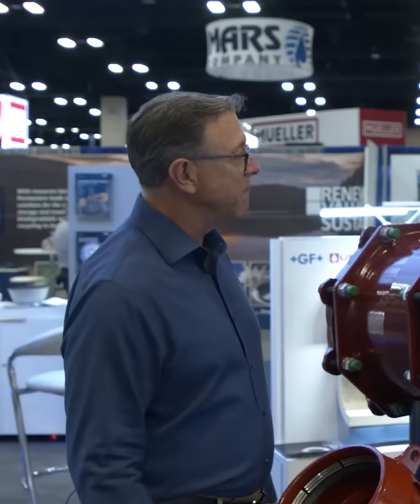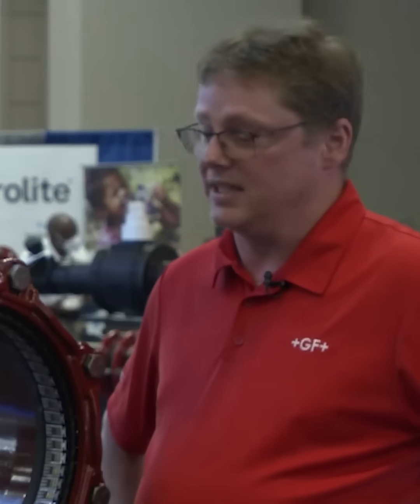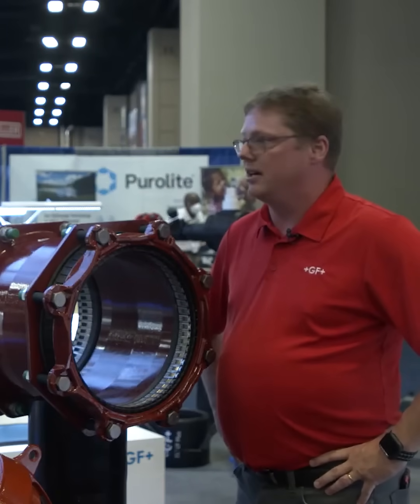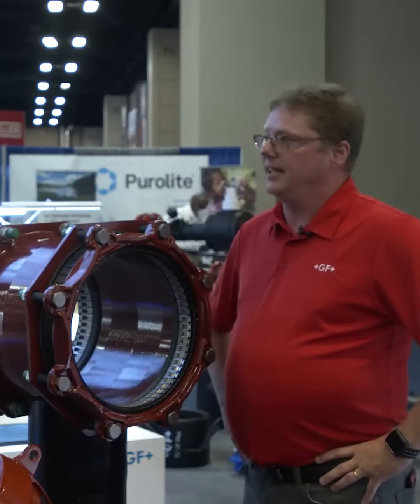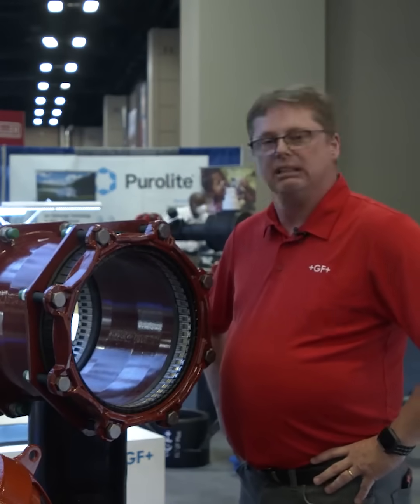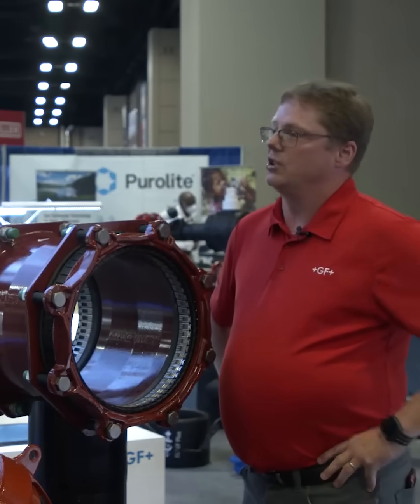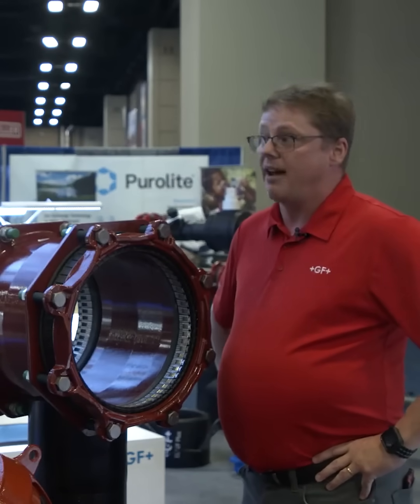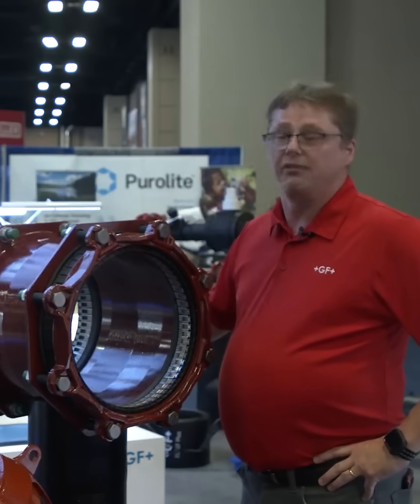Maintenance-Free for 50 Years? Meet the Game-Changer in Pipe Connections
Looking for a better, easier, longer-lasting pipe connection?
Glenn breaks down why the Multi-Joint system is a flexible, corrosion-resistant, no-hassle solution for connecting any type of pipe — from PVC to stainless steel.
Up to 16° deflection
No thrust blocks or straps
Maintenance-free for 50+ years
Engineered for ultimate flexibility and performance

Ideal for water utilities, contractors, and engineers looking to save time and labor on site.